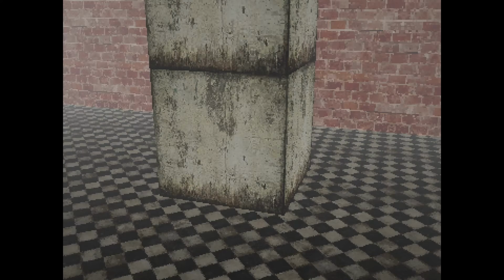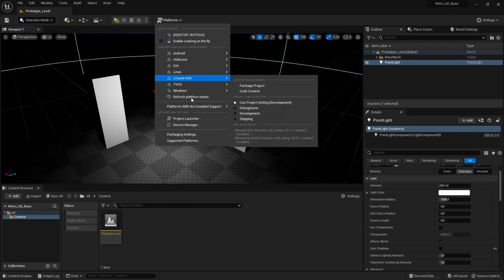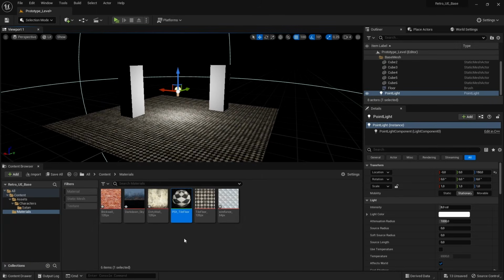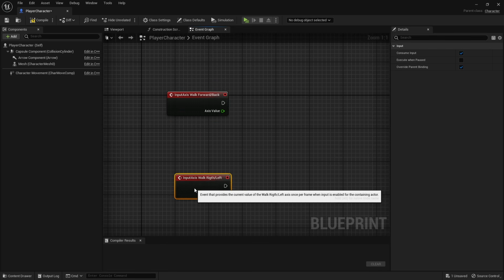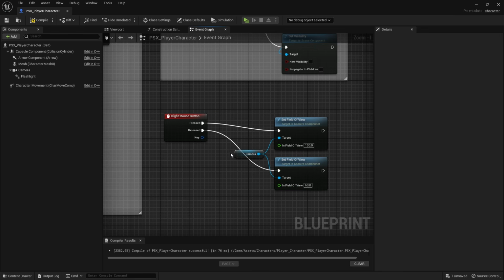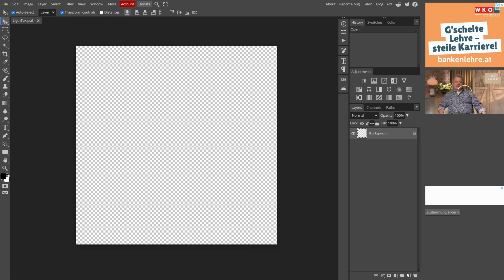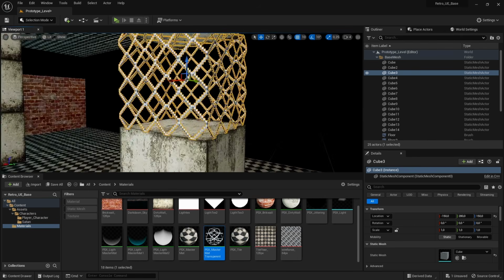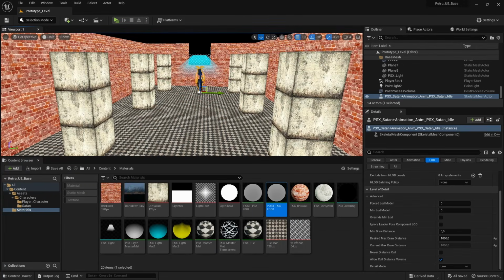EVERYTHING to make RETRO 3D Games in Unreal Engine 5 - Beginner Tutorial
💀 This video covers everything you need to turn Unreal Engine 5 into PSX Style Retro Game Engine with NO PLUGINS.
This is the perfect tutorial to start with Unreal Engine and making Retro games.
In this Tutorial:
0:00 What's in this Tutorial?
1:01 UE5 Basics + reduce to bare minimum
26:03 How to export the game + SDK
36:56 Setup Pixelation to boost performance
44:04 Retro Materials
1:04:58 PS1 Style Jitter in UE5
1:16:59 Simple Player Character +Flashlight +Zoom +Jump
1:55:15 Set Fullscreen or Windowed
2:12:45 Transperant Materials
2:20:06 PS1 Style Volumetric-Lights
2:56:42 Post Process Fog
3:09:07 Render Distance to boost performance